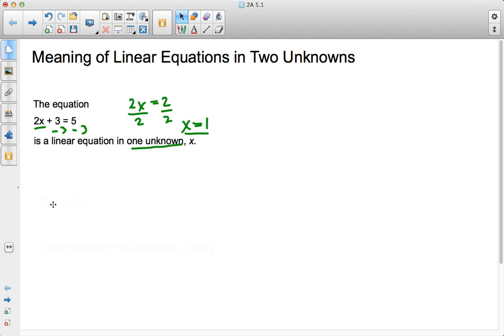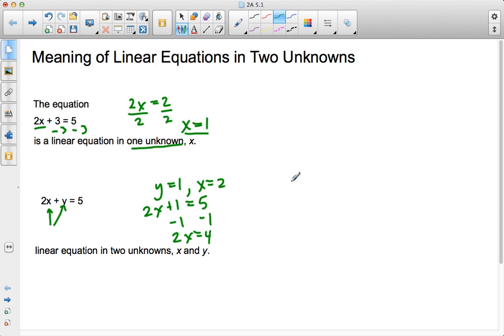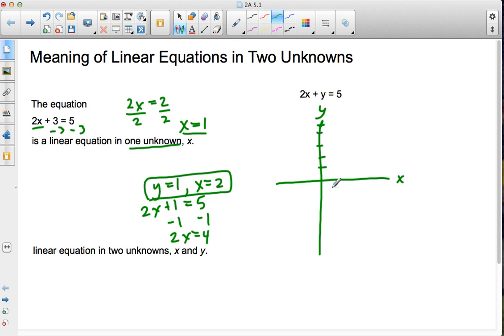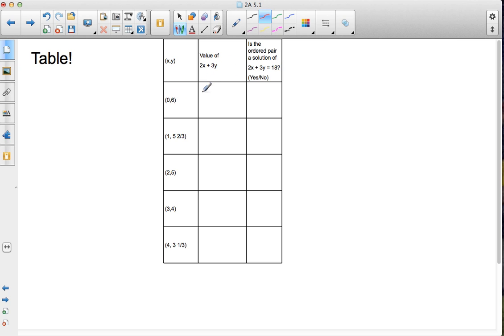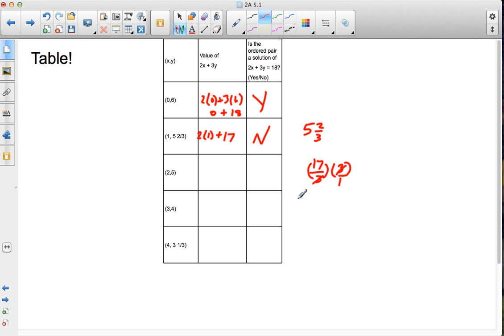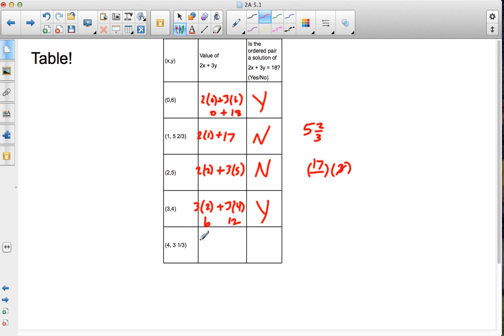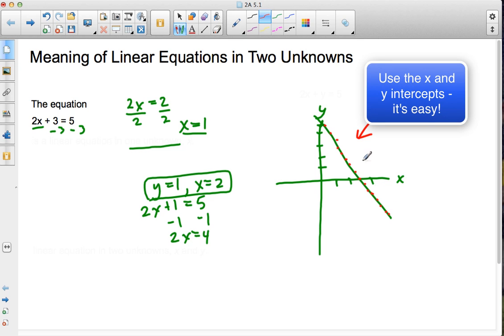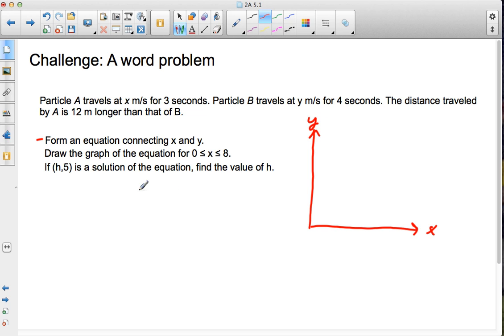Linear Equations in Two Unknowns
How does an equation with one unknown differ from an equation with two unknowns? Find out here! (Hint: one solution vs. many solutions!)